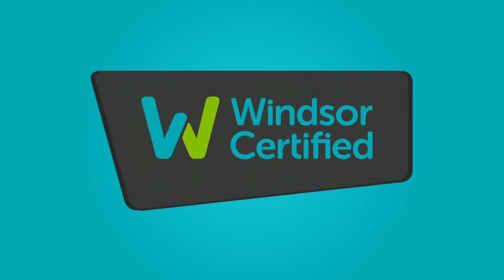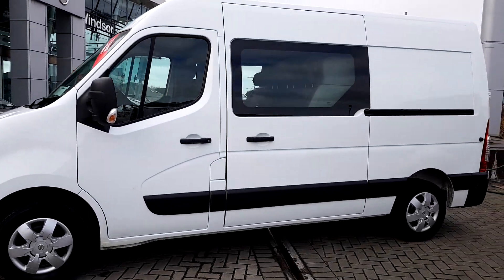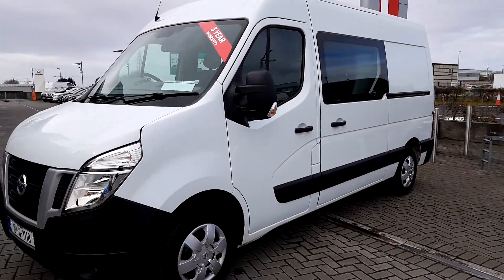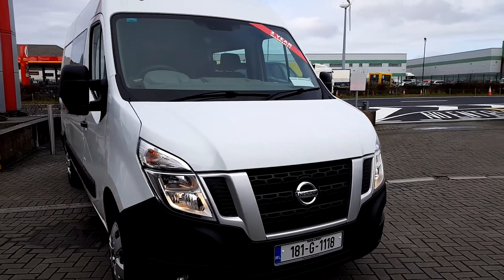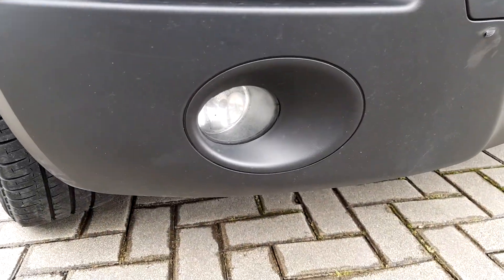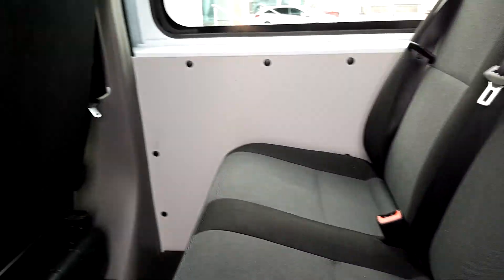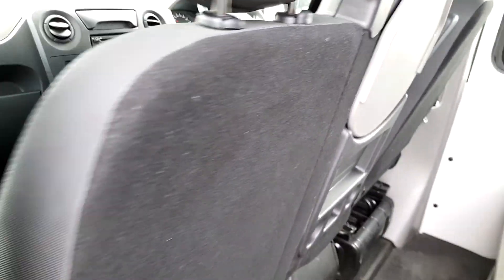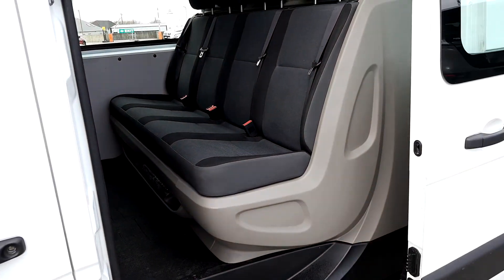Windsor Galway NissanMazda- 2018 Nissan NV400 29,995